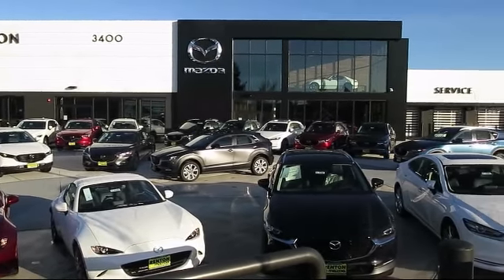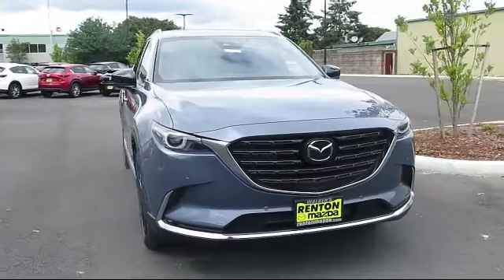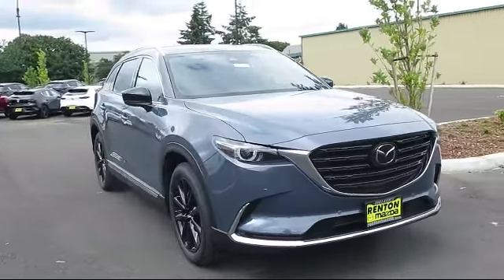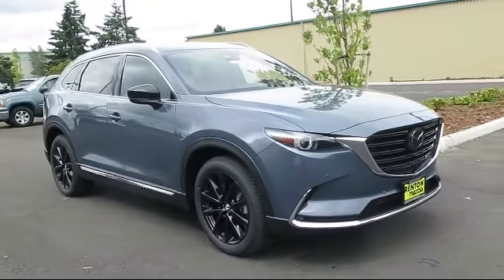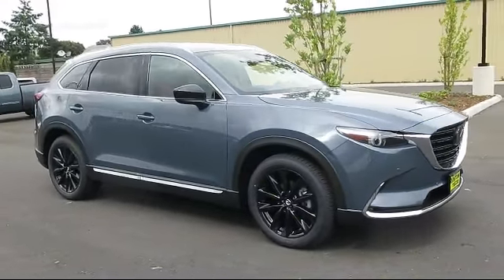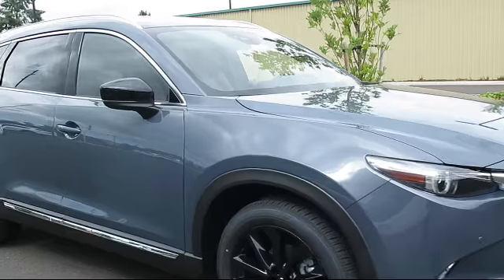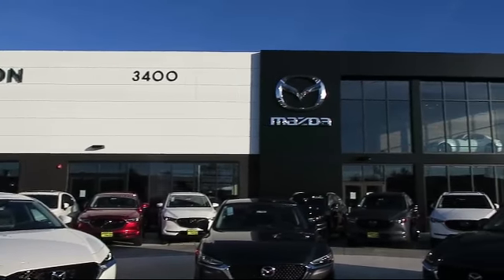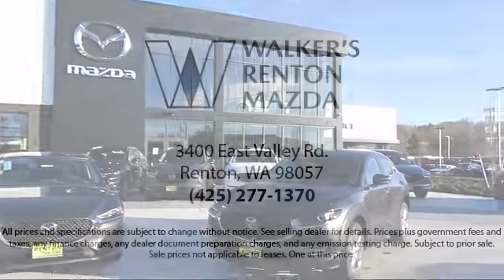2021 Mazda CX-9 Carbon Edition Seattle Bellevue Renton Kent Auburn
2021 Mazda CX-9 Carbon Edition Stock Number: WM1357 Vin:JM3TCBDY6M0538490.

720 Rainier Ave S.